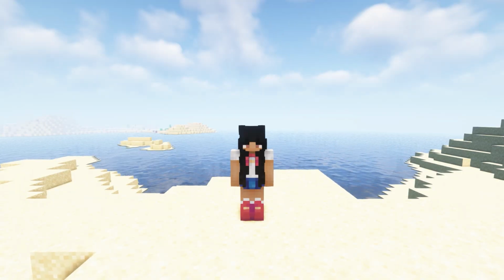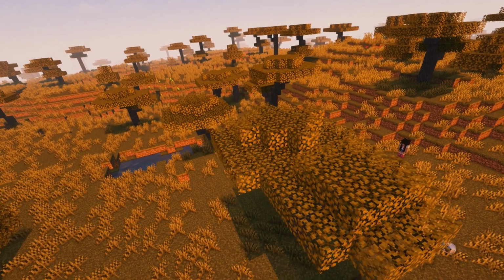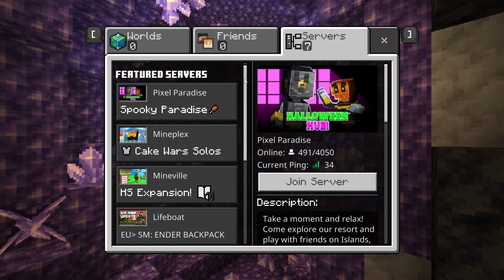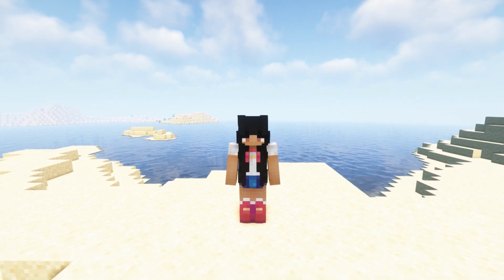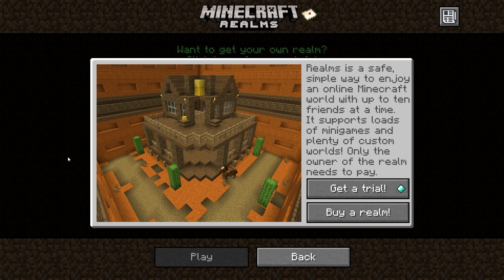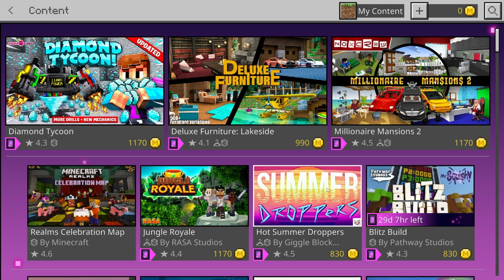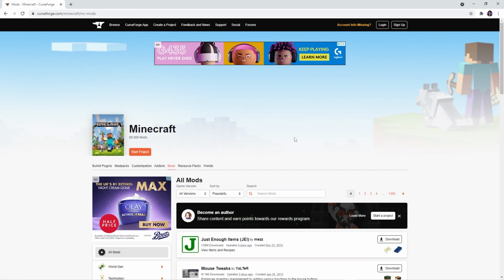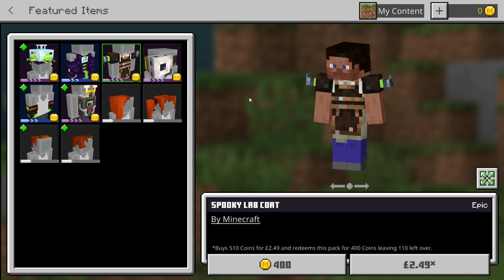Minecraft Bedrock or Java Edition? Which to choose? - Server.pro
In this video, we explain the differences between the different versions and platforms available for Minecraft to help you make a more well informed decision of which to purchase. We also talk about different server types and the advantages of having a dedicated server on both versions.

Timestamps:
0:00 Intro
0:20 Versions Available
1:09 Early Access Content
1:59 Multiplayer Servers
2:59 Realms
4:16 Crossplay
5:08 Mods and Content
6:09 Outro